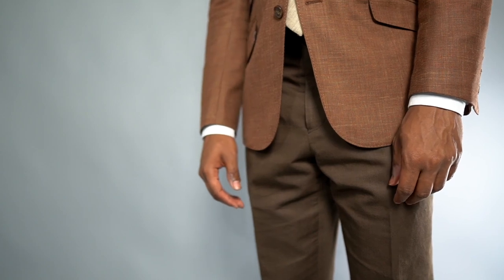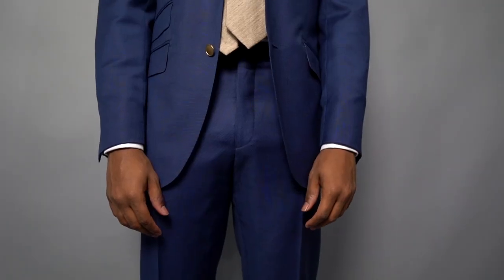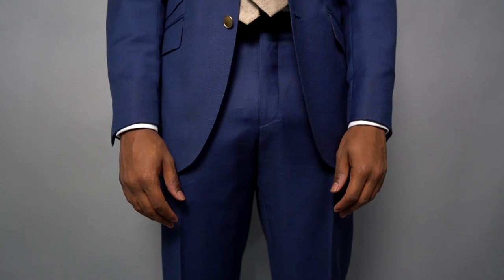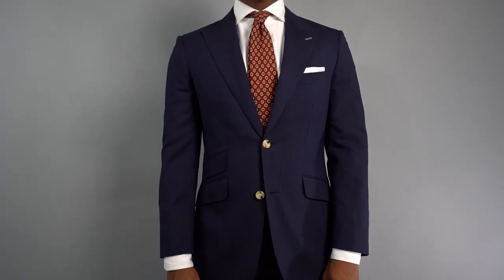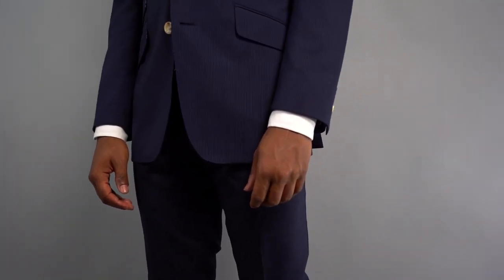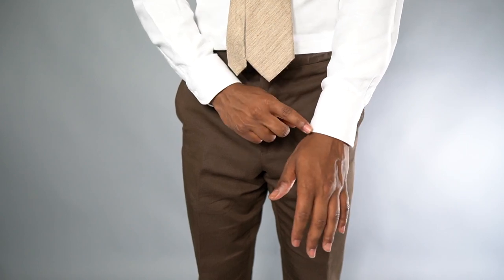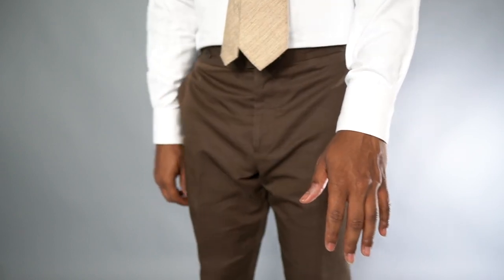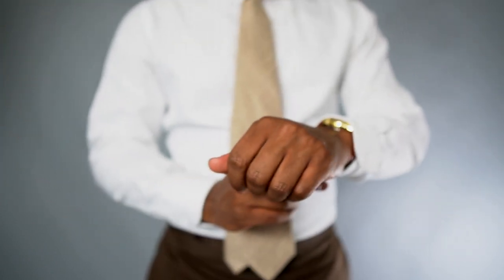Ultimate Sleeve Length Guide!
Proper sleeve length is one of those things that you want to make sure you get right because it can throw off the flow of the outfit. In this video, I go over how to get the proper sleeve length!